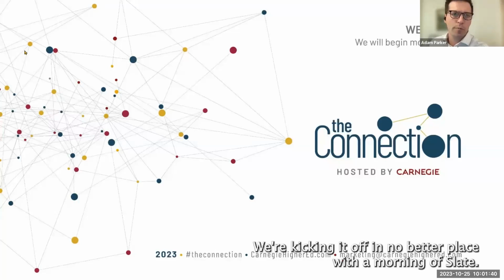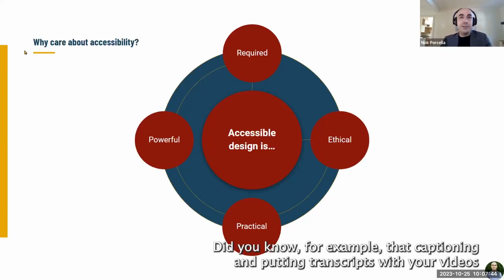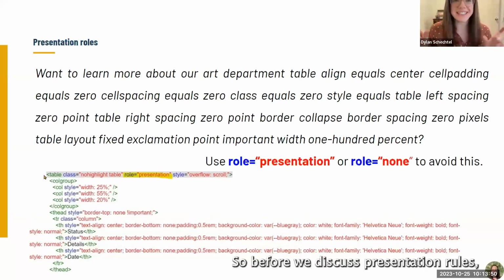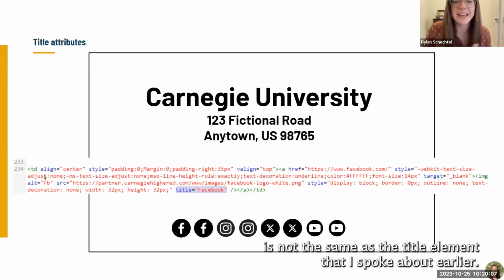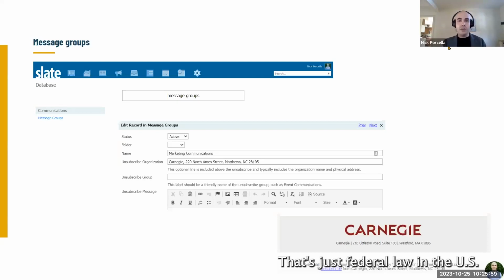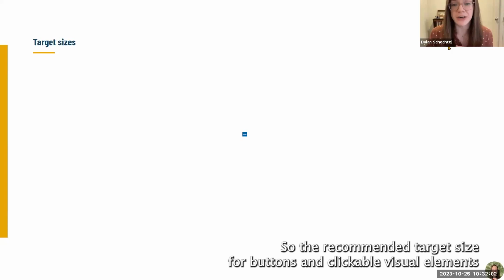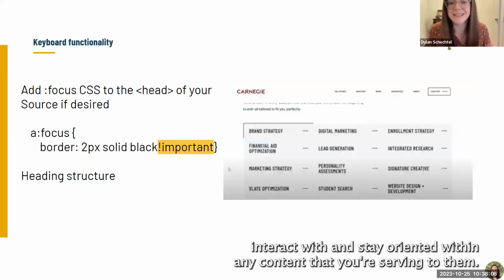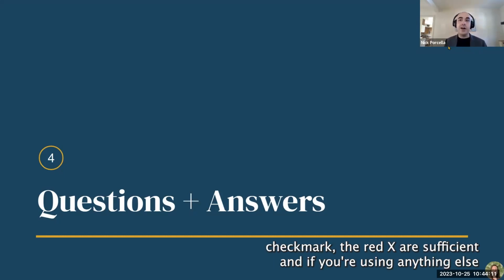Making Accessibility Accessible in Slate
The philosophy is simple: A Slate database created with people with disabilities in mind will benefit everyone. Join us as we embark on a journey of best practices to make sure your portals, Deliver mailings, and more are meeting (and exceeding) current WCAG standards. We promise that anyone can do this work and that you will leave with more than a dozen concrete takeaways.